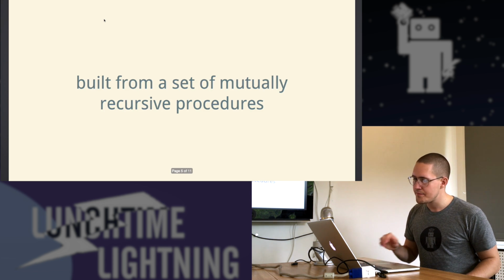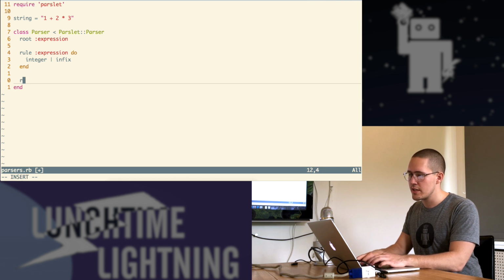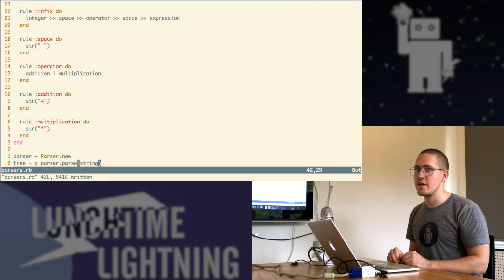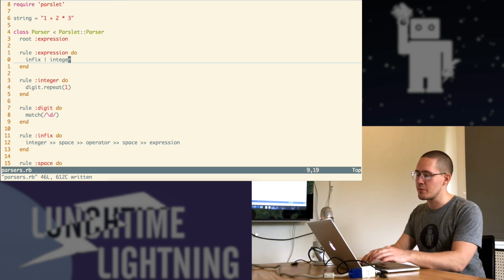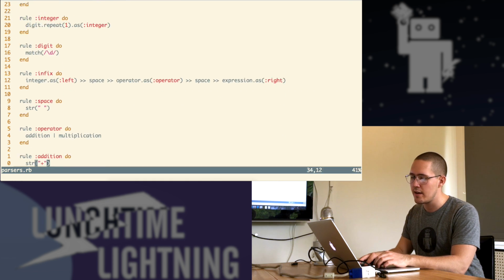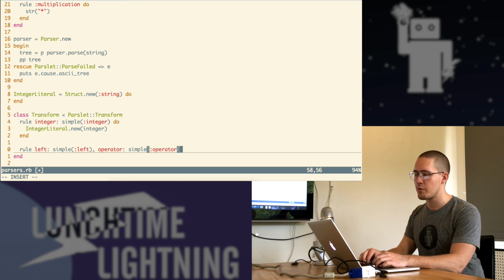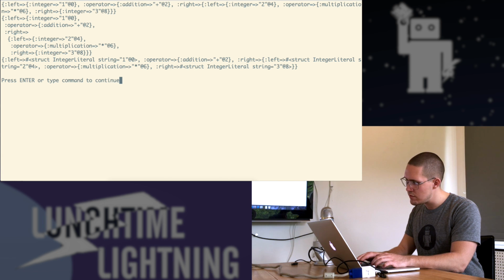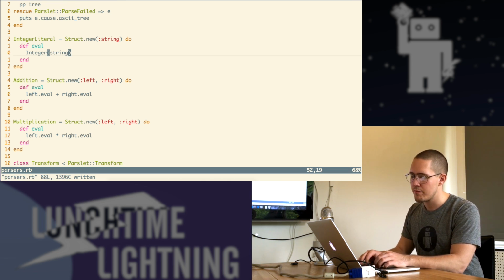Recursive Descent Parsers (Calle)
Calle talks about recursive descent parsers and shows how to build one using the parslet gem.